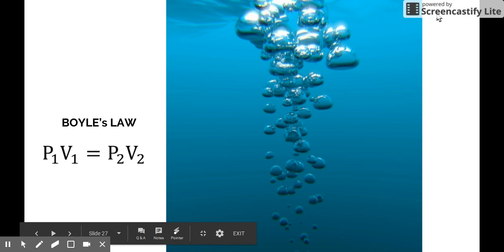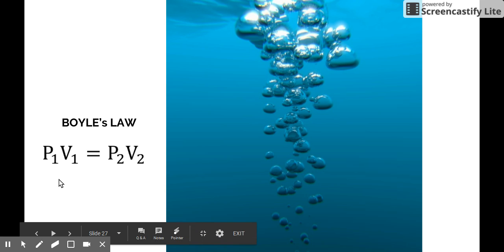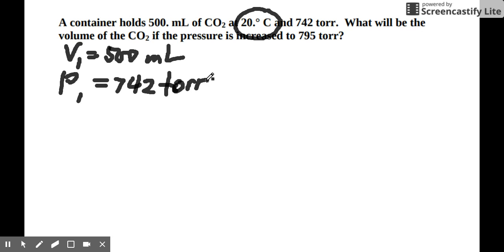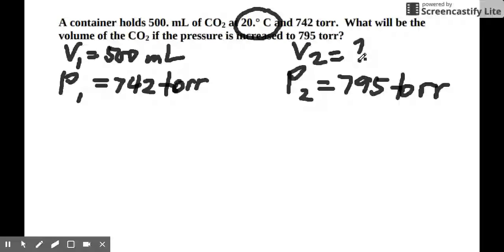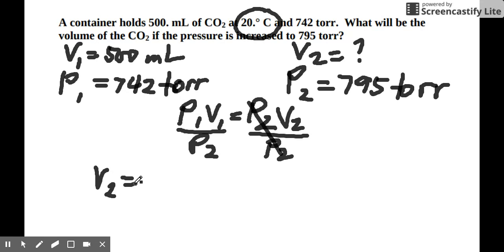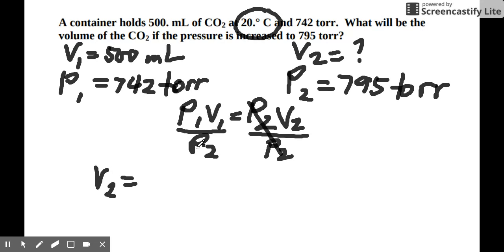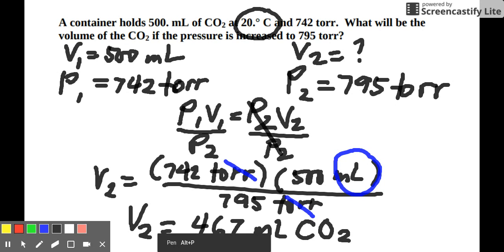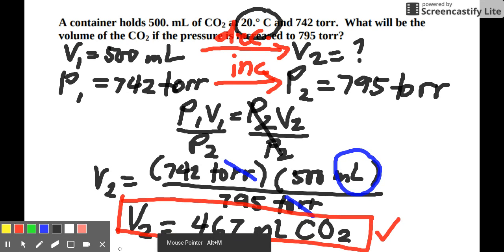Boyle's Law Problem Solving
Application of the Boyle's law in problem solving